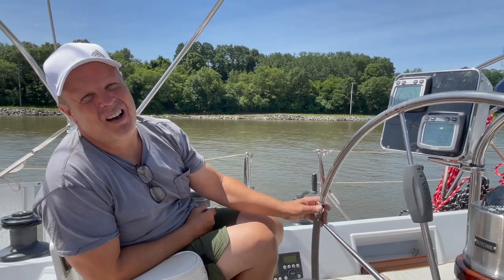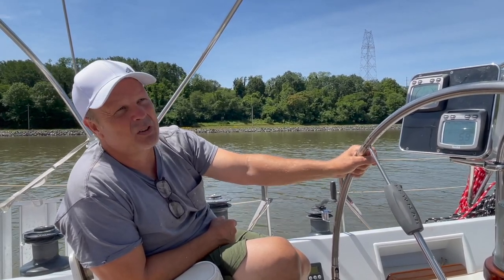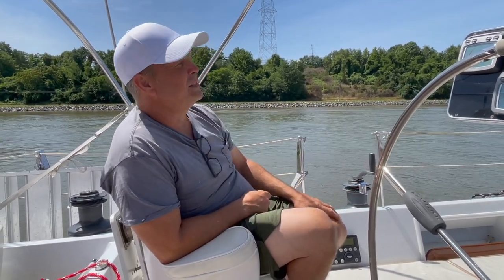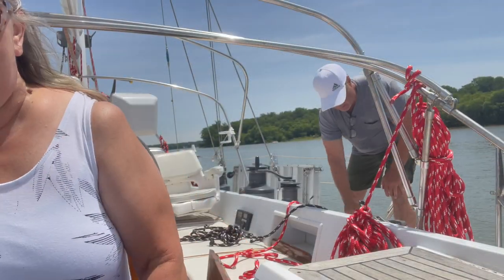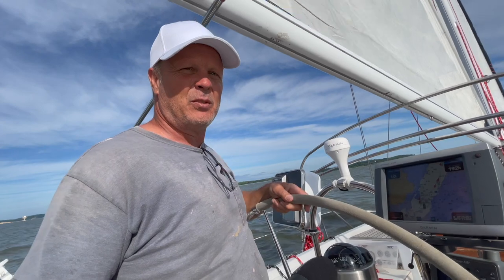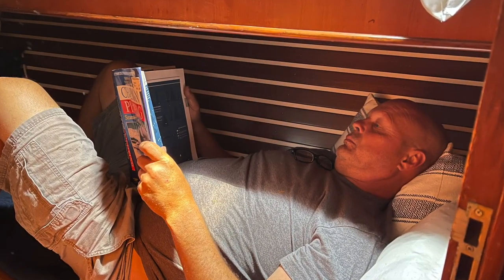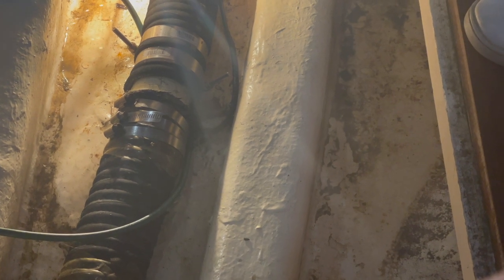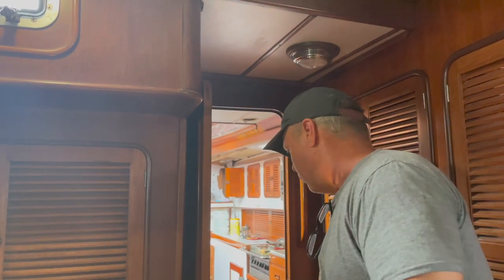I Knew the Boat was LEAKING-I sailed her anyway! NOT A GOOD PLAN! Part 1- Sailing SV Bohemian Ep. 23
I new the boat was LEAKING- I sailed her anyway! Not a good plan! In this episode we pull off the dock and head out for our first sail of the season. We travel up the C and D canal to the opening of the Chesapeake. Once we are in the Chesapeake we can put the sails up. We spend a lot of time moving the sails around to practice getting them in just the right spot. We watch a beautiful sunset and settle in for some night sailing. Brian is at the helm and I went down to sleep. I woke up to water sloshing around in the galley. The bilge was full of water- up the the floor boards. Brian came down and checked the bilge pump, it was working, so why so much water. Brian found paper towel in the impeller of the pump. What a relief. We anchored for the night but didn't get much sleep. Stayed tuned for part two.

We are greatful to all the YouTube channels who inspired and motivated us along the way.